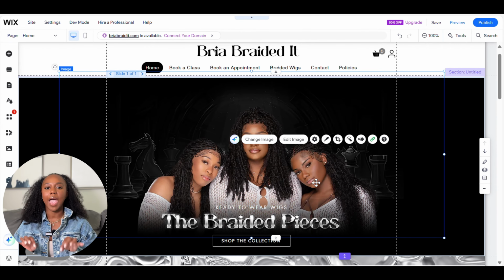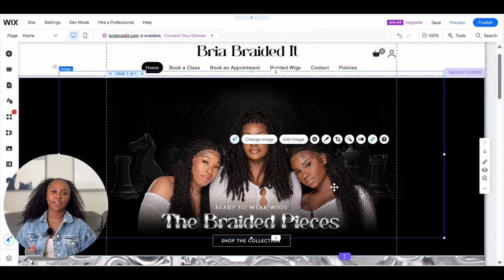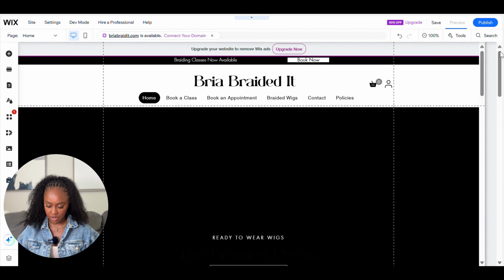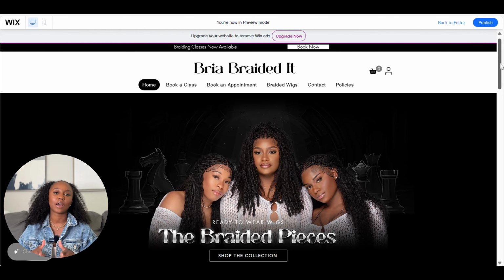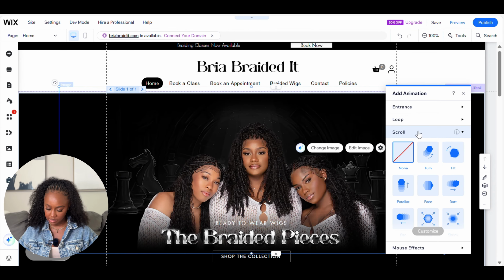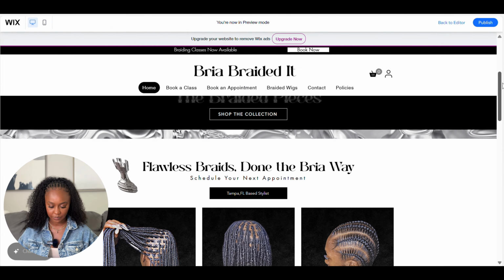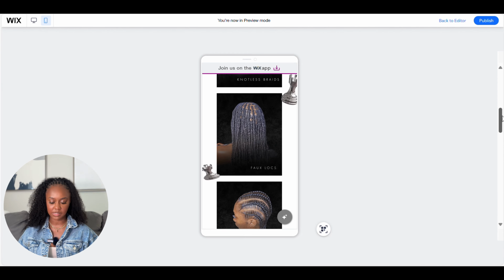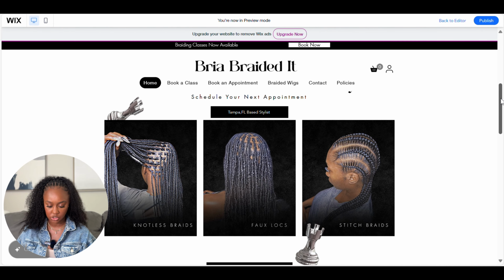How to Add Clean Animations to Your Wix Site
Your site should do more than just sit pretty. Animations help guide your visitor’s attention, create a smooth flow, and make your website feel more elevated without being overwhelming.
In this tutorial, I’m walking you through how to add clean, professional animations to your Wix site the kind that feel intentional, not extra. Whether you're building a service-based site or updating your online portfolio, these animations will help your design feel polished and purposeful.

You’ll learn how to:
 • Add page and section animations in Wix
 • Control timing and movement for a smoother user experience
 • Avoid common mistakes that make your site feel chaotic
 • Use animation to highlight key content
This is for the business owner who wants their site to feel just as thoughtful as their brand.